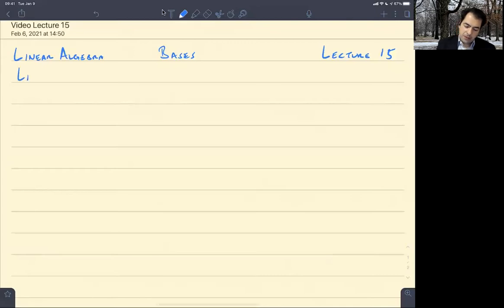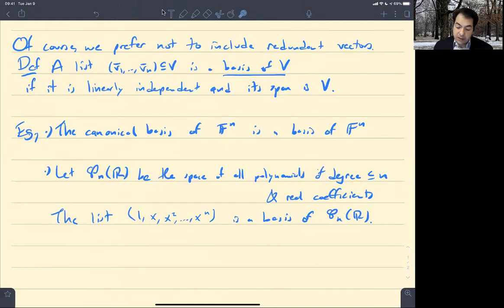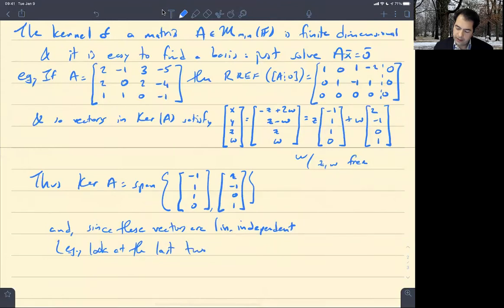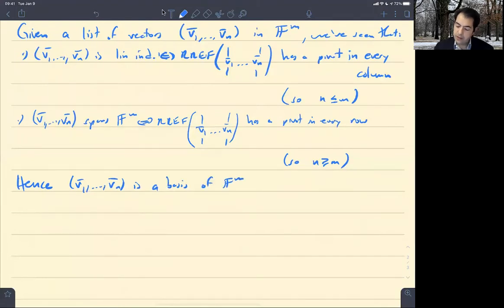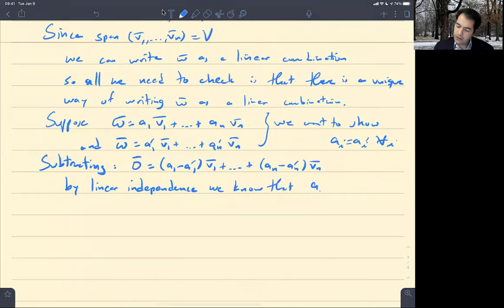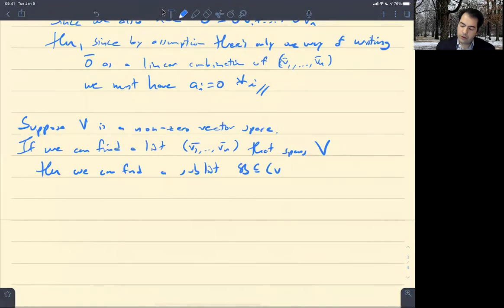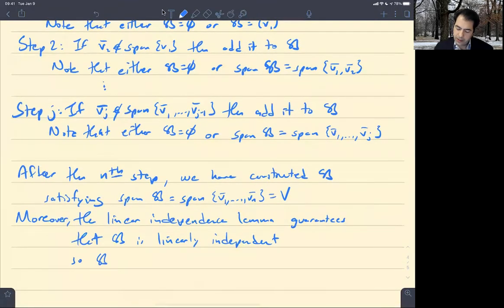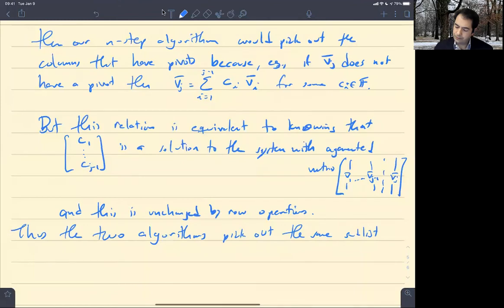Linear Algebra Lecture 15: Bases